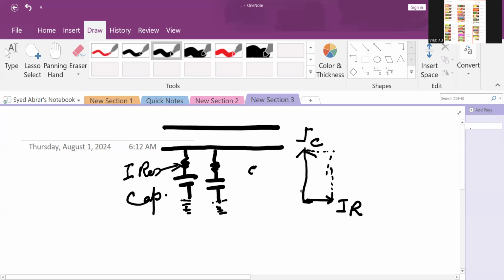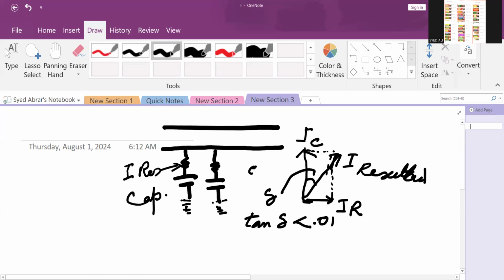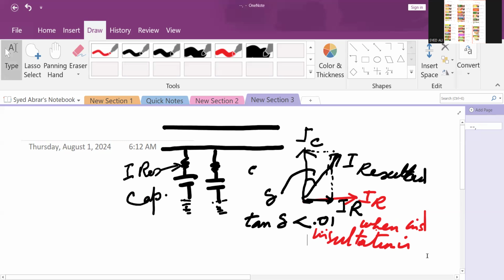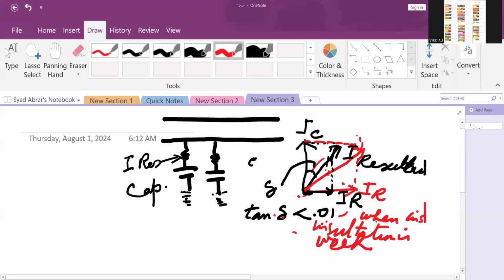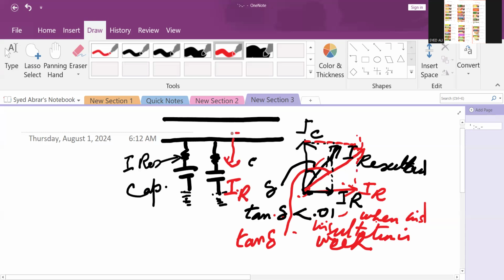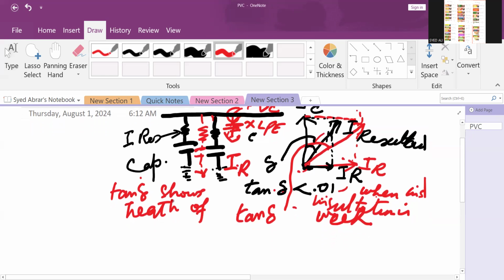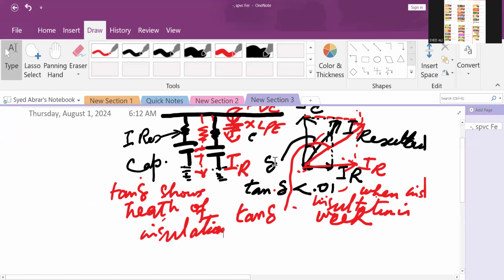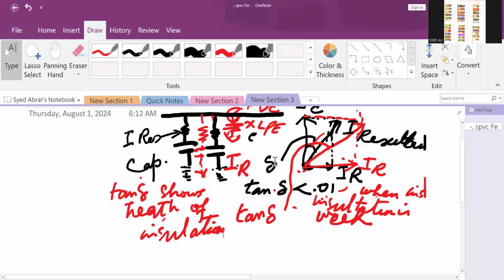What is tan delta, dielectric loss and dissipation loss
QA job interview by Sir Abrar